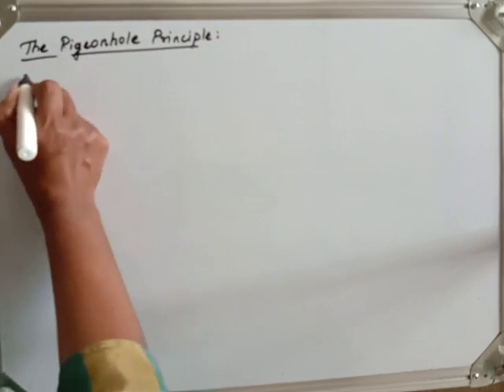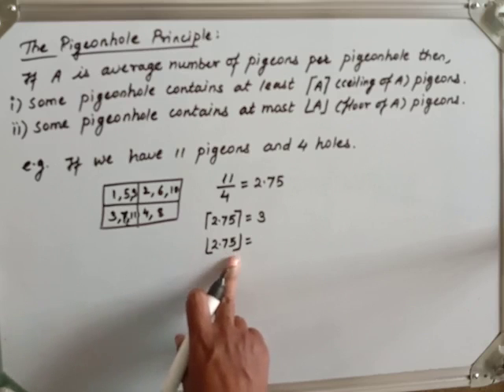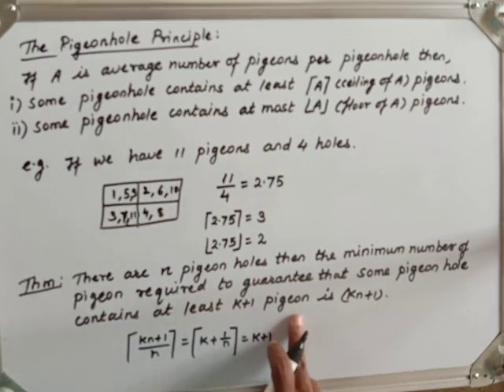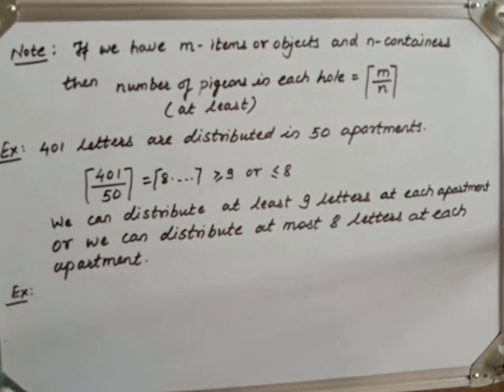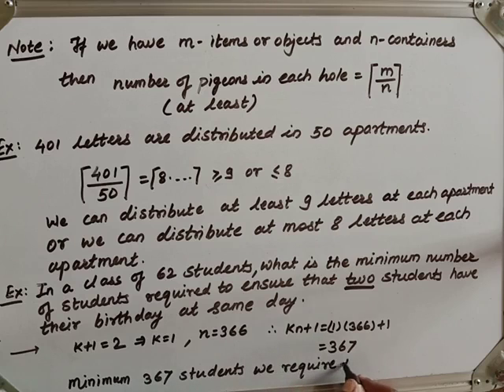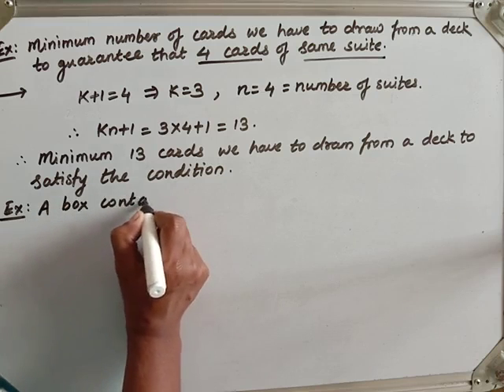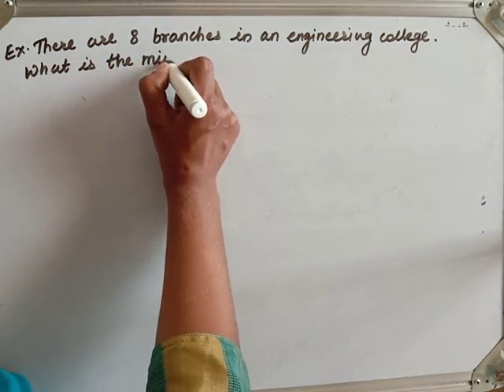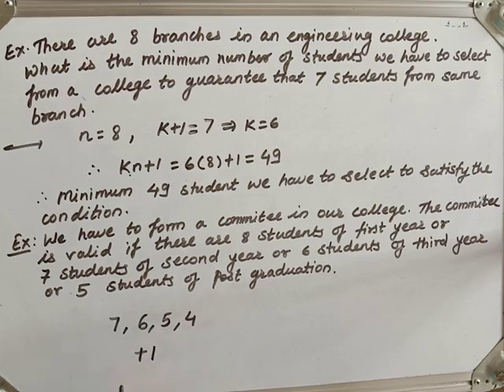CH3VIDEO7: FYBCS SEM I DISCRETE MATHEMATICS